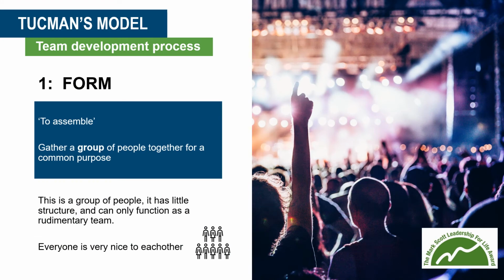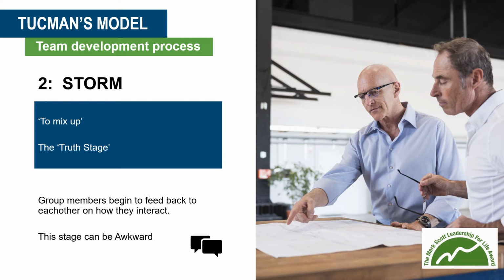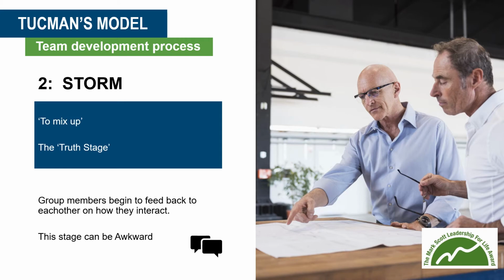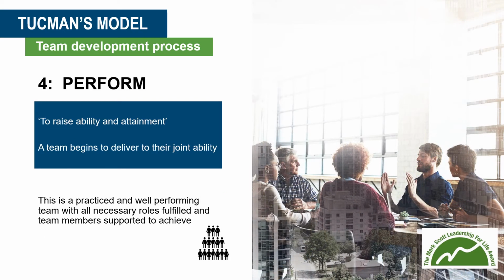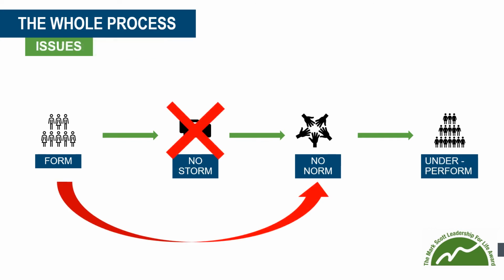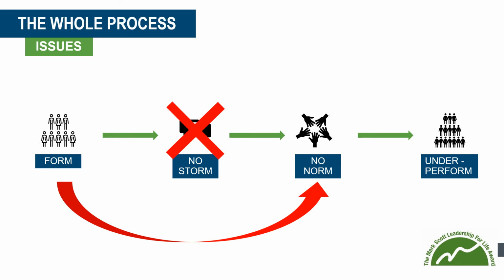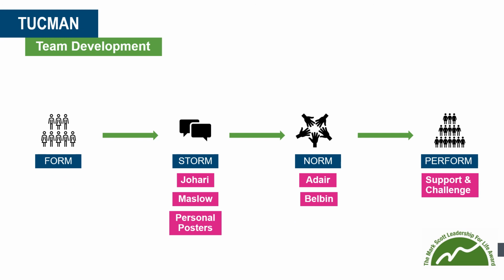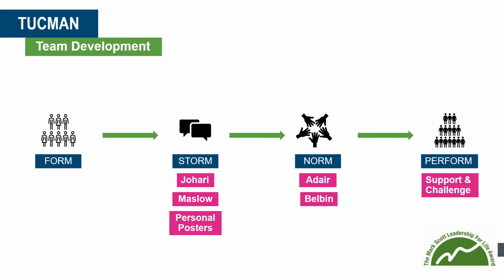MSLFL Tucman Teams Model Video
This is a video explaining how the Mark Scott Leadership for Life Award uses Tucman's theory of Team Development to understand the process of creating an effective team.

The video links to a number of other videos connected with team performance and psychology in order to understand team member interactions and team actions involved in taking a group and creating a high performing team out of that group